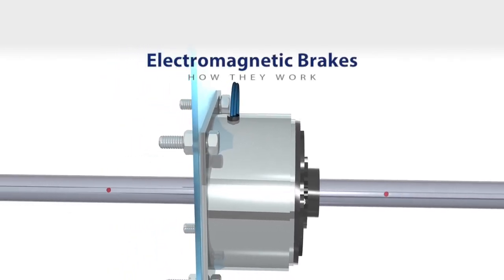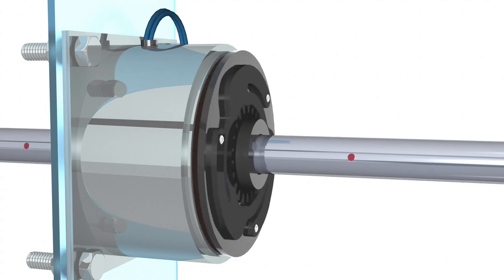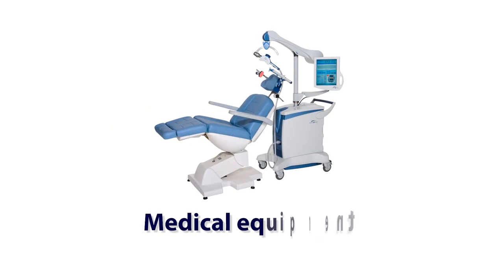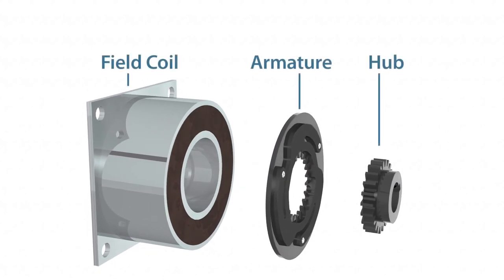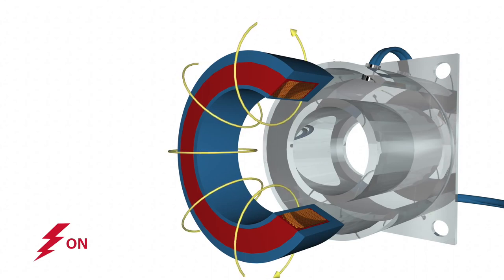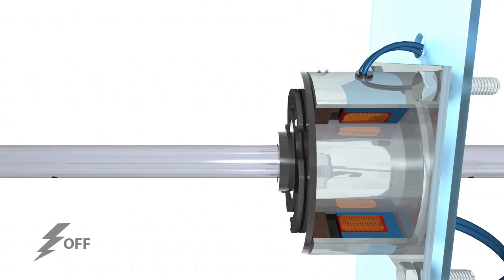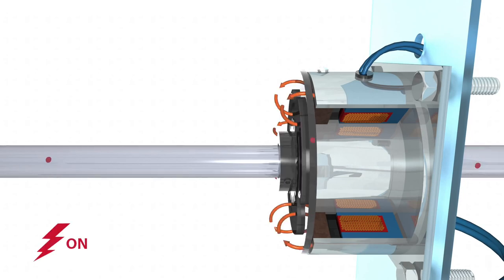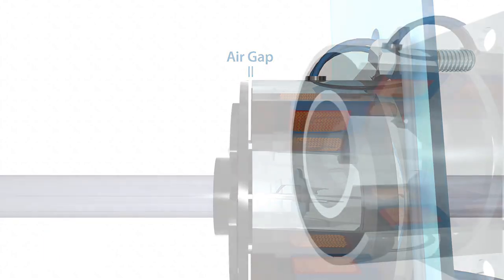Braking in Motors with Animation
Electromagnetic Braking | Part 1